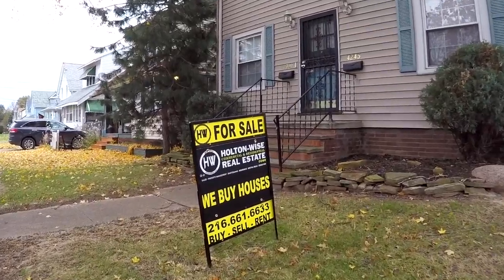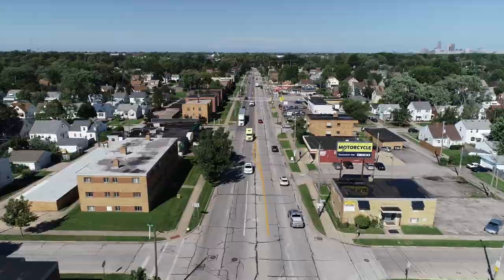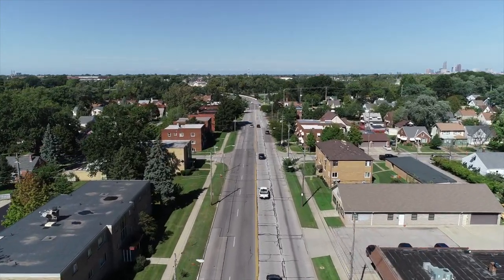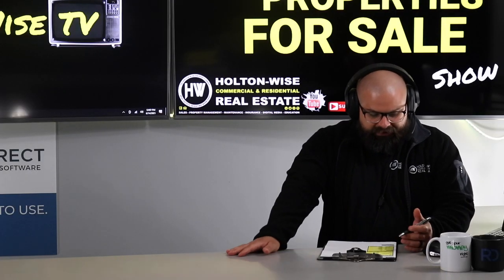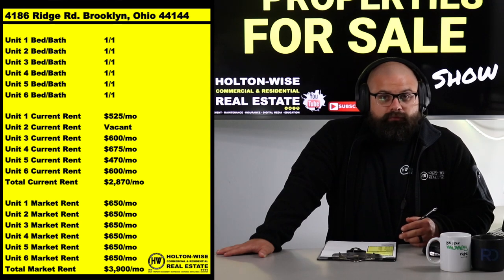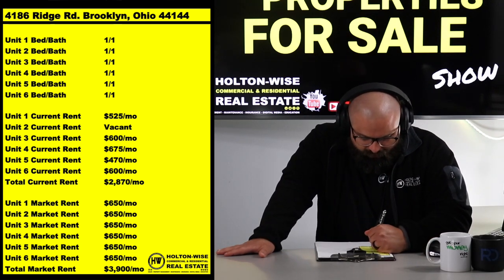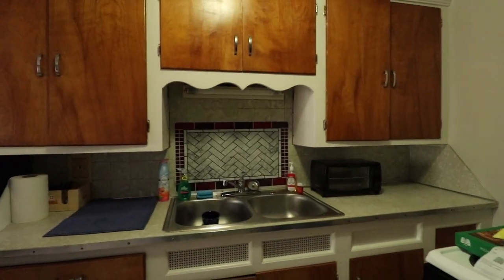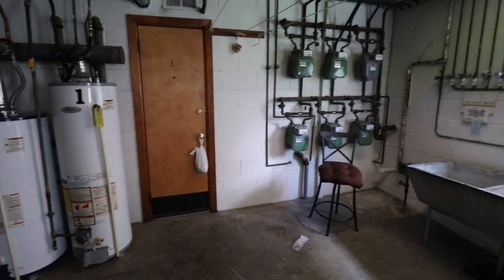We Bought all of the Buildings in this Neighborhood | Investment Properties For Sale - 4186 Ridge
If you are a long distance real estate investor who is just getting started in real estate investing you may be interested in learning how to start investing in apartment buildings. Learning how to buy your first apartment building can be tricky, especially if you are buying property out of state. How do you analyze the apartment building when you are unfamiliar with the neighborhood as an out of town investor? You're in luck because out of state real estate investing is our specialty here at HoltonWise. In this episode of The Investment Properties For Sale Show we are presenting investors with the opportunity to buy an apartment building in a neighborhood where HoltonWise has created a monopoly by investing in the majority of apartment complexes that are available. With this monopoly on apartment buildings in the area it allows us to control and ultimately increase the market rent rate in the area. Take the virtual apartment complex tour today!

📺 HELPFUL RESOURCES
Holton-Wise FAQ